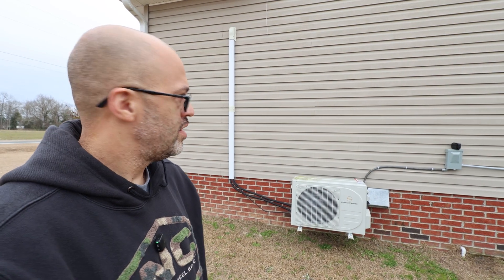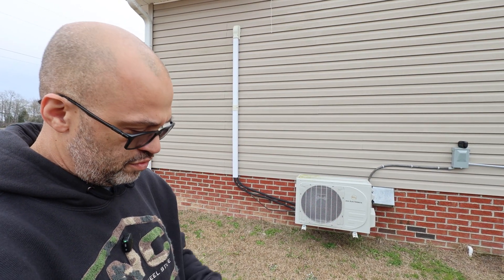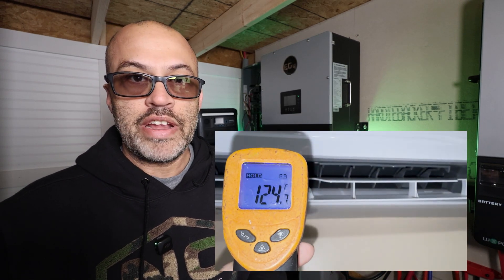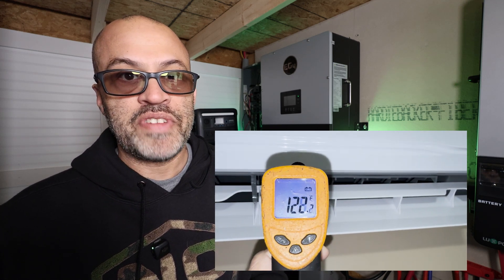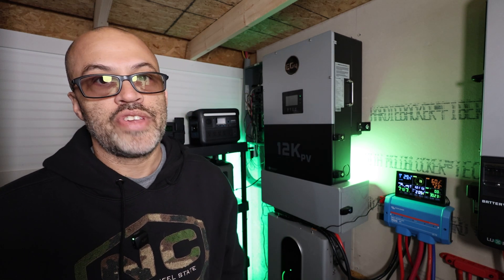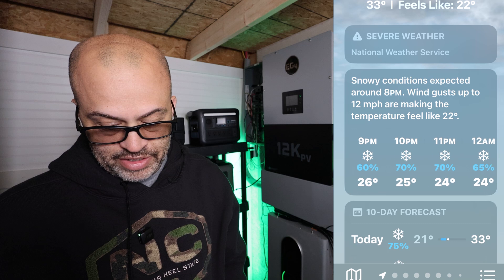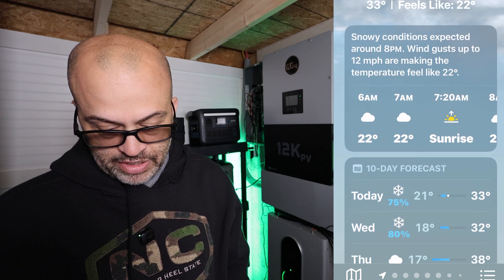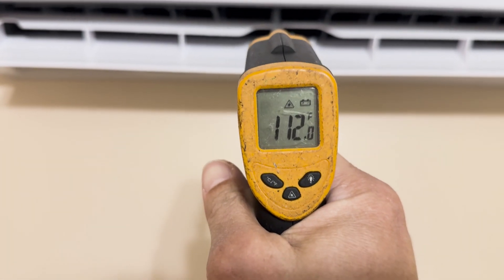EG4 Mini Spilt Heat Pump Cold Weather Output Testing